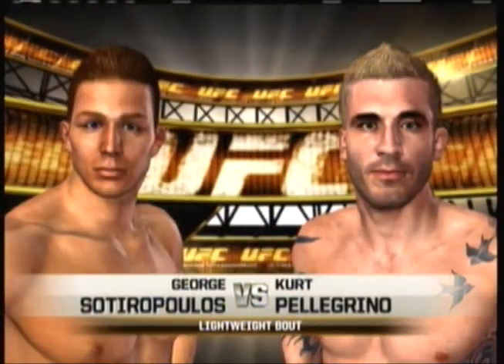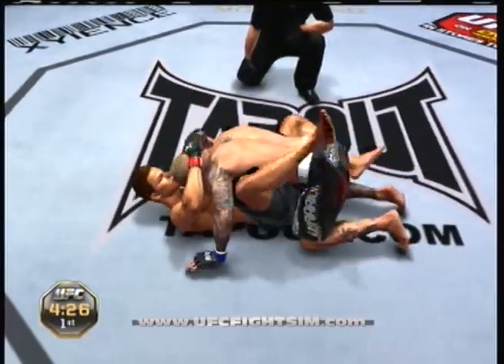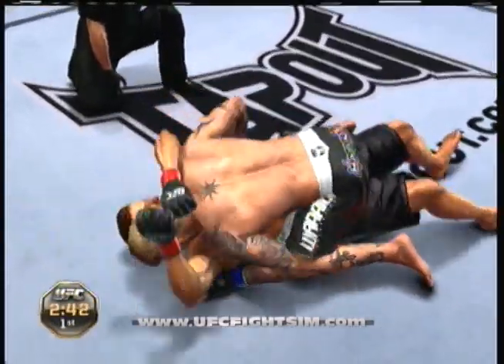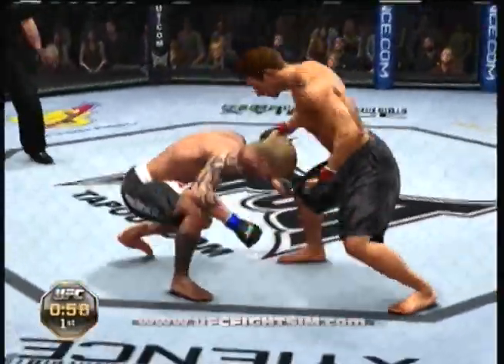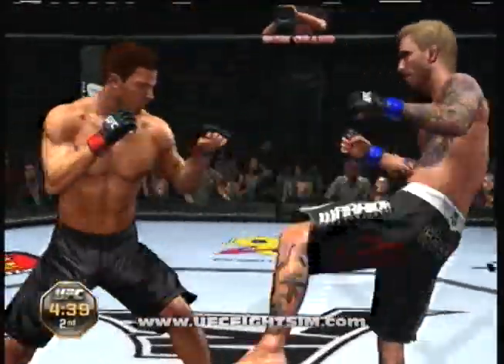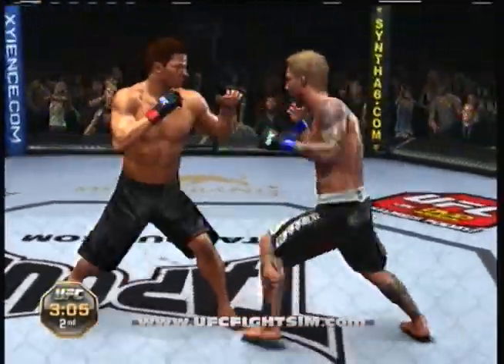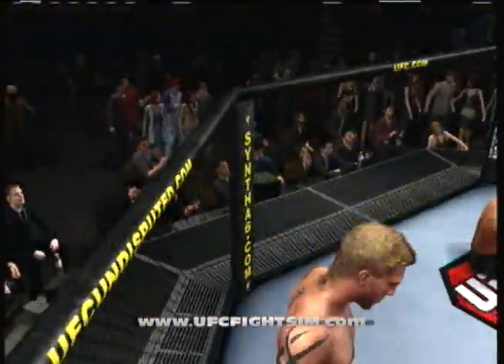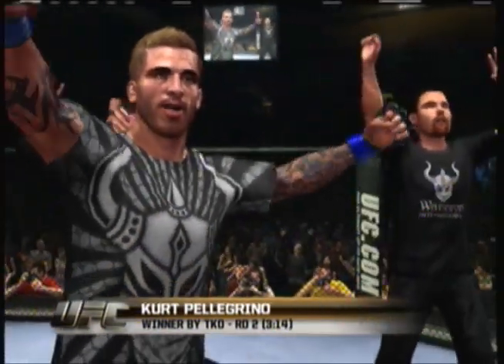George Sotiropoulos vs Kurt Pellegrino